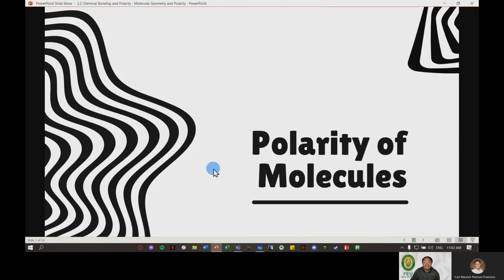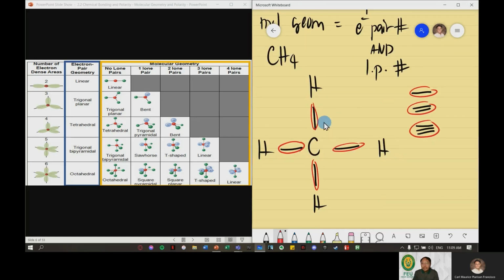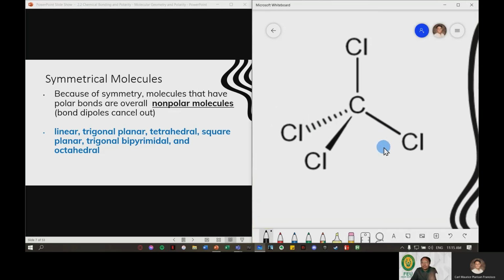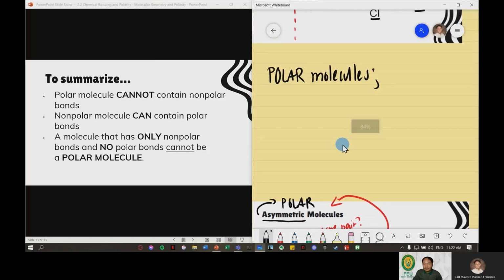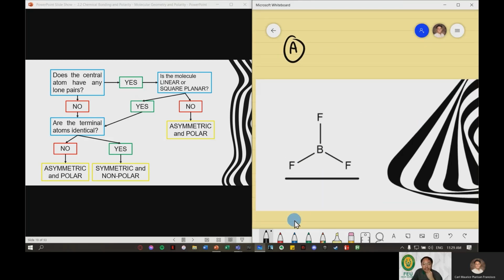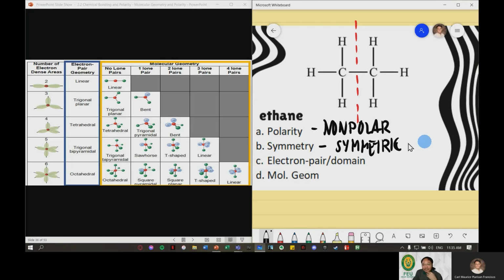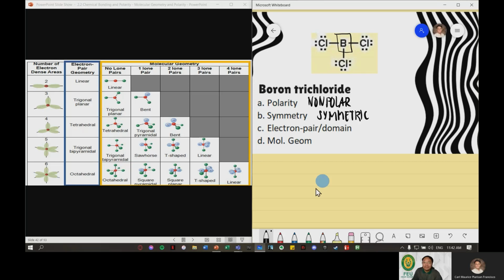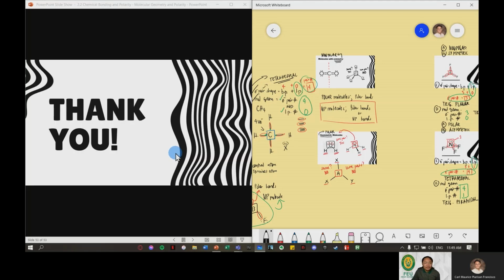Molecular Geometry and Polarity (Tagalog/English)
For this lecture video about Molecular Geometry and Polarity, the following are the objectives:

1. Determine the polarity of a bond based on the electronegativities of the atoms forming the bond
2. Determine the polarity of simple molecules
3. Describe the geometry of simple compounds

Time stamps:
Intro, lesson objectives, and lesson outline (0:00)
Molecular Shapes, Electron pair shapes, and Molecular Geometry (0:29)
Symmetry (10:22)
Examples and Explanations (26:24)
Outro (46:08)